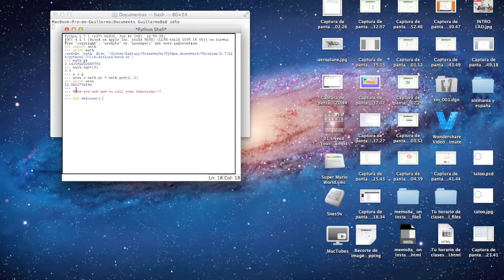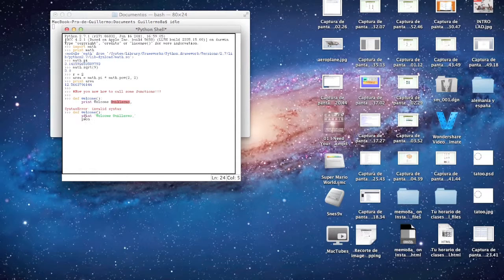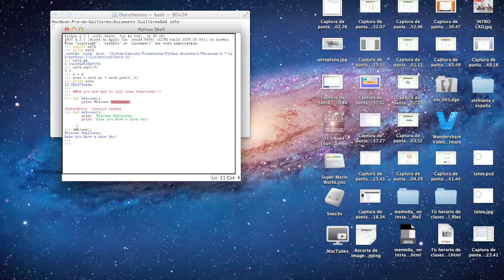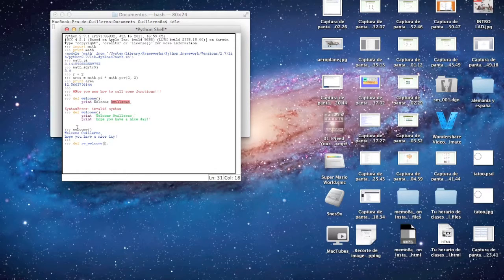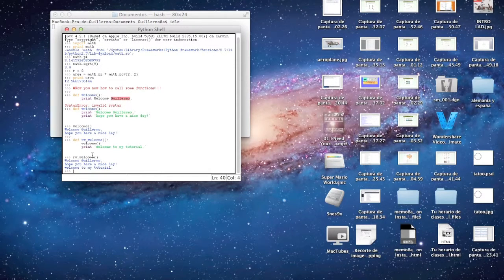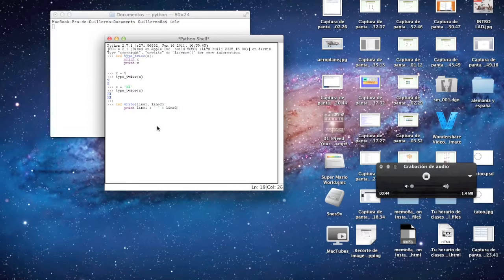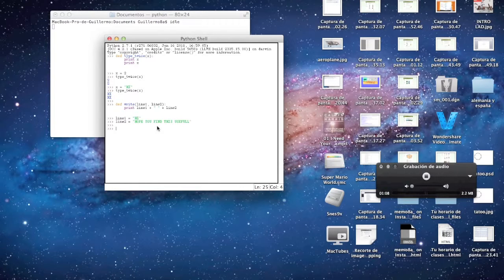Functions on python 3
here i show masteries M7, M11 & M12